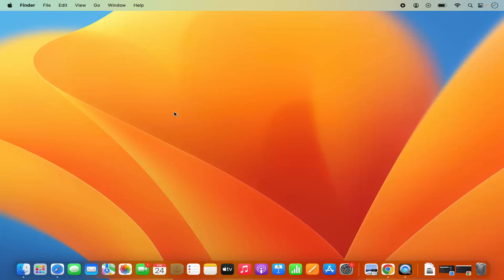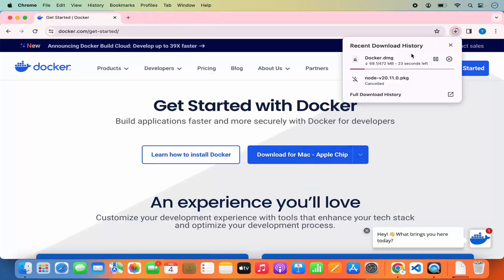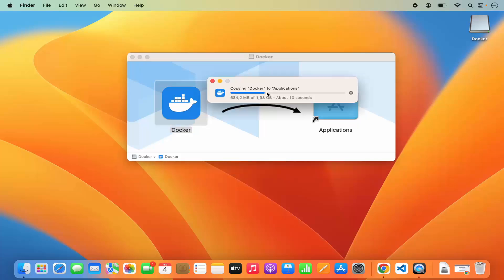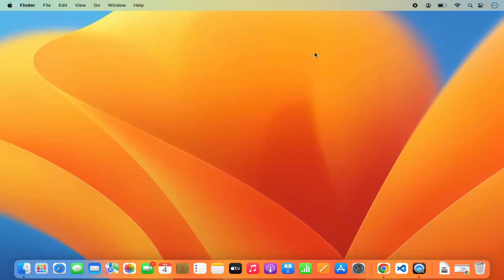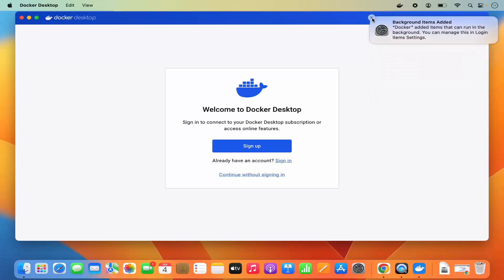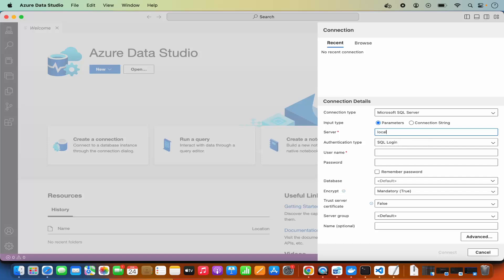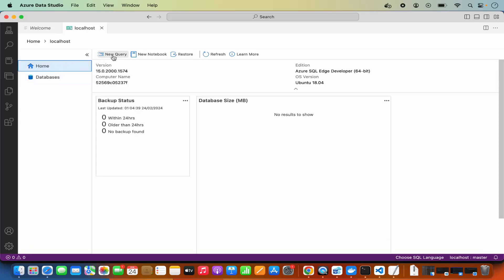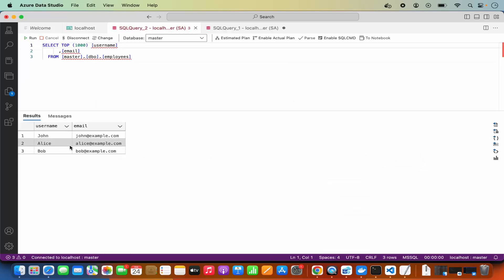How to Install SQL Server on Mac | Run MS SQL on macOS with Docker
🛠️ Want to run Microsoft SQL Server on your MacBook with M1, M2, or M3 chip? In this updated 2025 tutorial, I’ll walk you through how to install and run SQL Server on macOS using Docker, since Microsoft doesn’t officially support SQL Server natively on Mac.

This is the best workaround to use SQL Server on a Mac, whether you’re a developer, student, or data analyst needing to test and query SQL databases.

💡 In this video, you’ll learn:

✅ How to install Docker Desktop on Apple Silicon Mac
✅ How to pull the official Microsoft SQL Server container image
✅ How to run the container with custom username, password, and port
✅ How to connect to SQL Server using Azure Data Studio or VS Code
✅ BONUS: How to persist data using Docker volumes
✅ Fully compatible with macOS Sonoma, Ventura, and Monterey

Pull SQL Server Image:

bash
Copy
Edit
Run SQL Server Container:

bash
Copy
Edit
docker run -e "ACCEPT_EULA=Y" -e "SA_PASSWORD=YourStrong@Passw0rd" \
-p 1433:1433 --name sqlserver \

🧠 Ideal For:

Web & backend developers

SQL learners and bootcamp students

Devs using .NET or ASP.NET Core

Data engineers and analysts